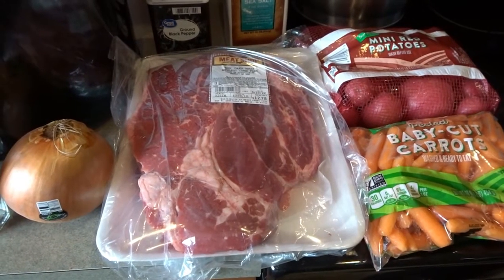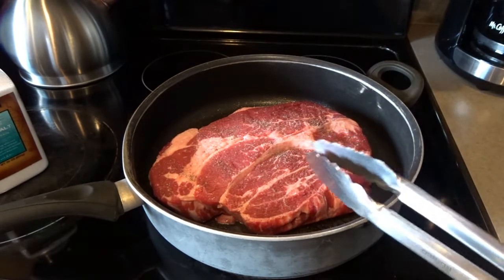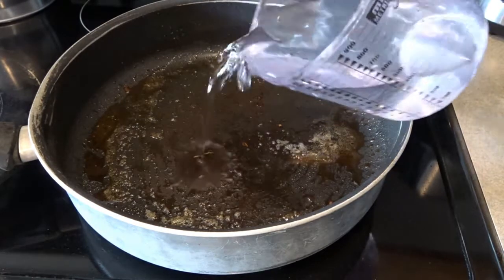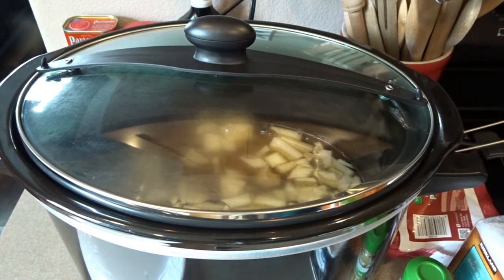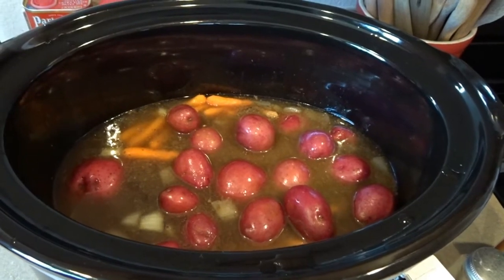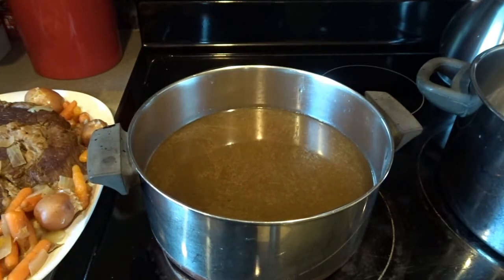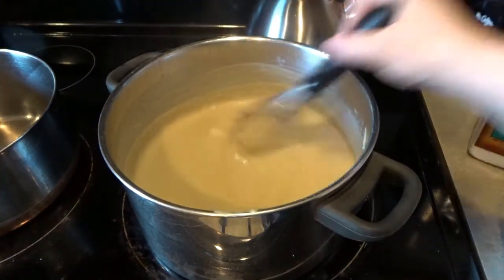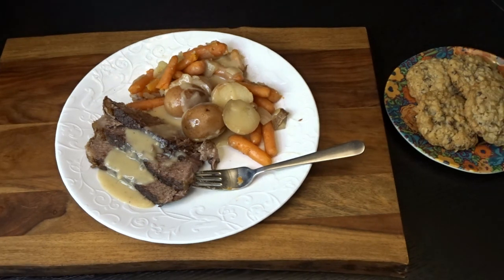Crockpot Pot Roast Dinner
Here's how I make a classic crockpoy pot roast dinner. It turns out delicious every time. I hope you give this dinner a try.